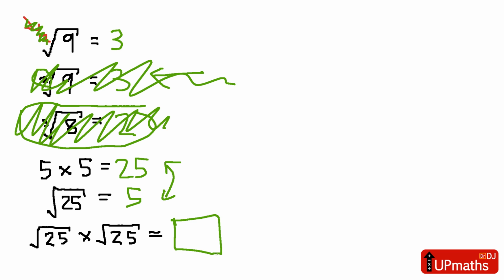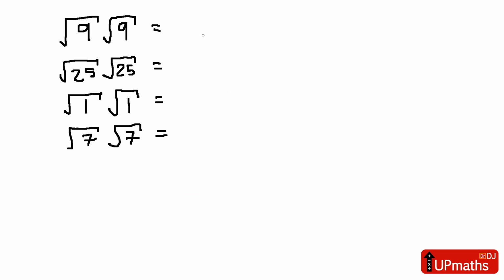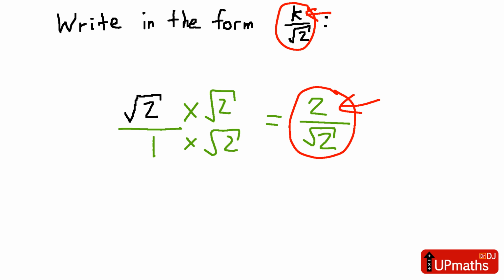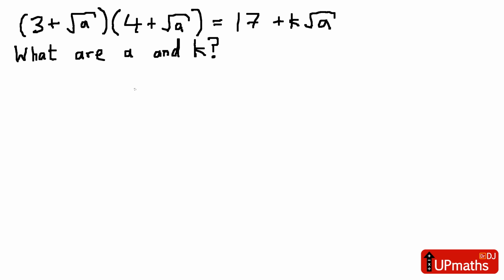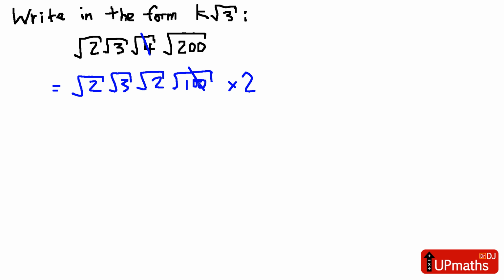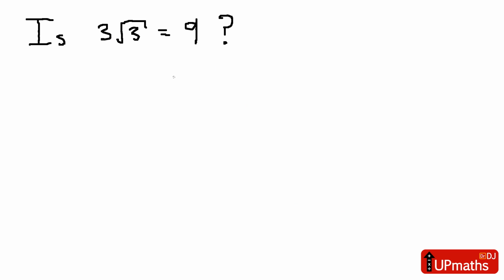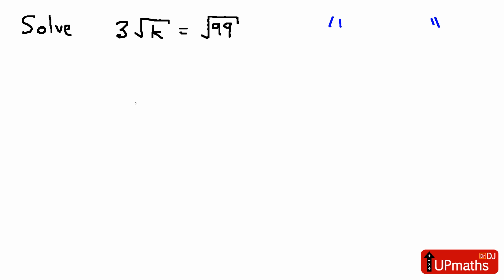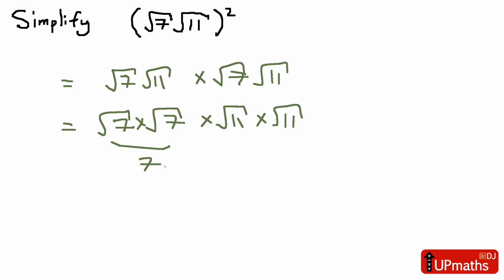Surds Mixed Difficult Questions (level UP3 video maths tutorial)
Some typical surds questions I like to use in my maths tutorials.

00:00 Question 1 of 12
01:28 Question 2 of 12
02:42 Question 3 of 12
02:52 Question 4 of 12
03:23 Question 5 of 12
03:47 Question 6 of 12
04:17 Question 7 of 12
05:20 Question 8 of 12
05:51 Question 9 of 12
07:13 Question 10 of 12
07:47 Question 11 of 12
08:34 Question 12 of 12